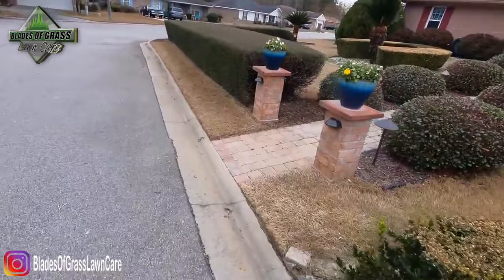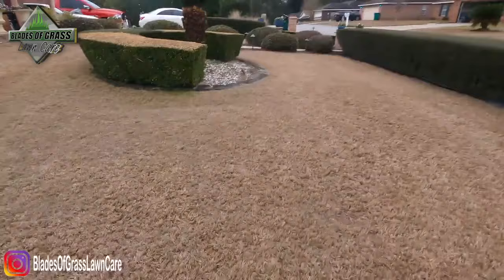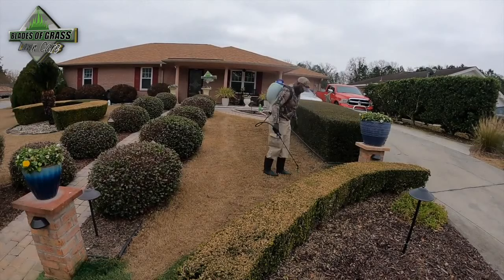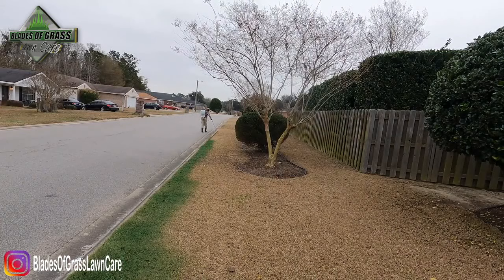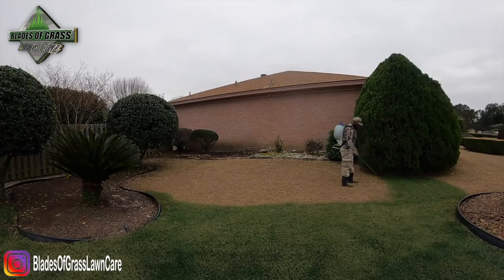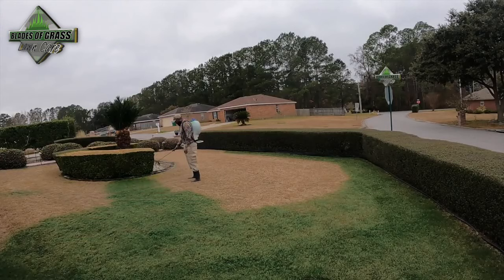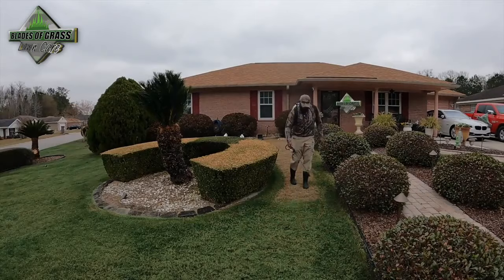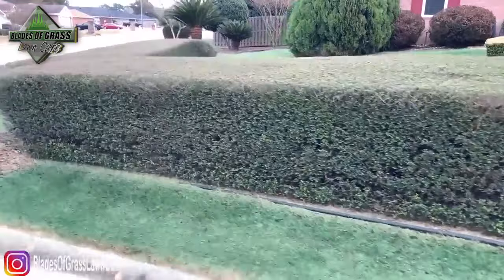I PAINTED MY LAWN GREEN! GRASS PAINTING Q & A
I painted my lawn green and here's some grass painting Q & A. Endurant turf/ lawn paint is an organic turf colorant that will last up to 3 months depending on weather conditions which will give you that dark green grass look that everyone wants. Easy to mix and apply with some practice, grass painting will cover dog pee spots and other undesirable turf imperfections. grass painting is great for real estate agents for better curb appeal while selling homes. Green grass